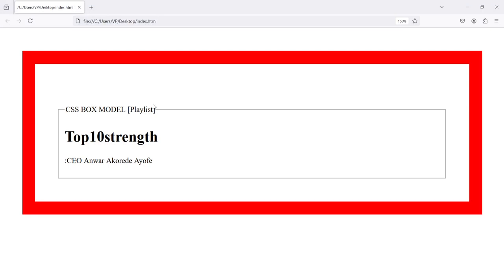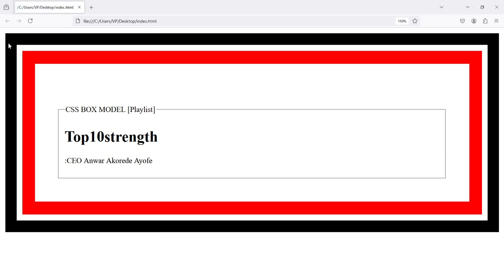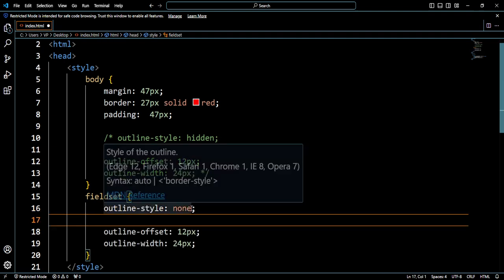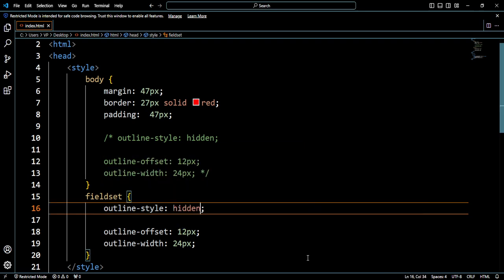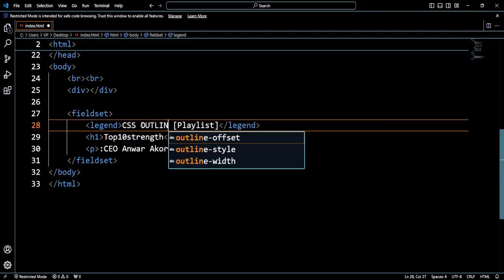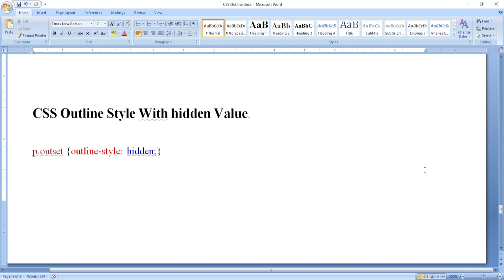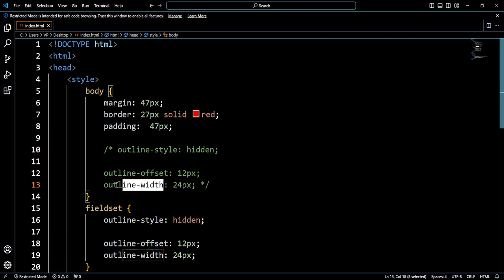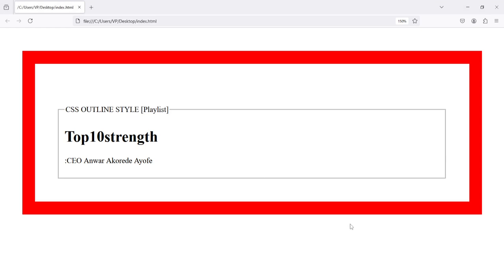Html CSS Tutorial for Beginners to Advance: 182 CSS Course - CSS Outline Style With hidden Value